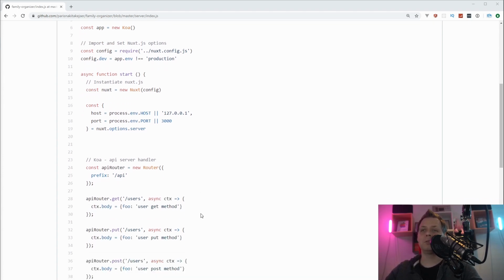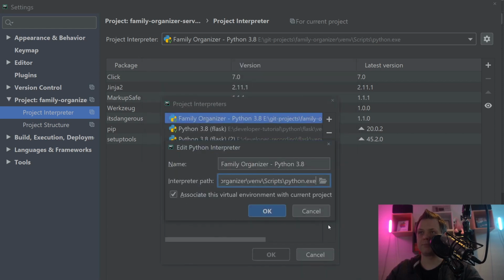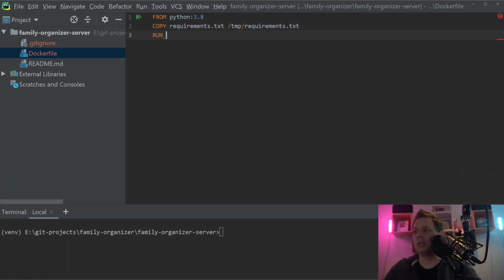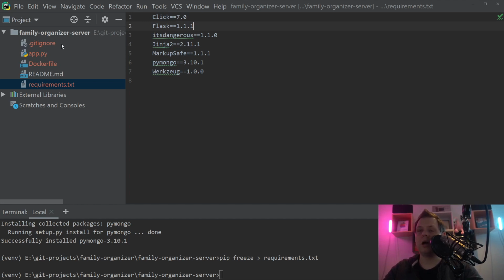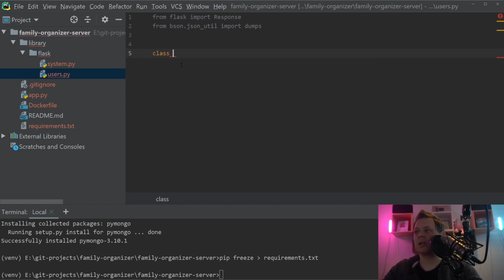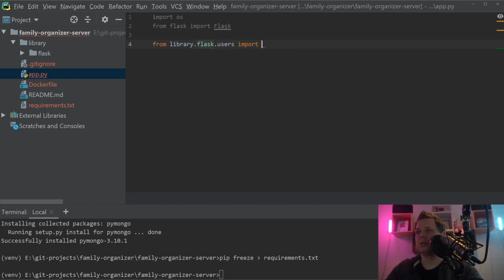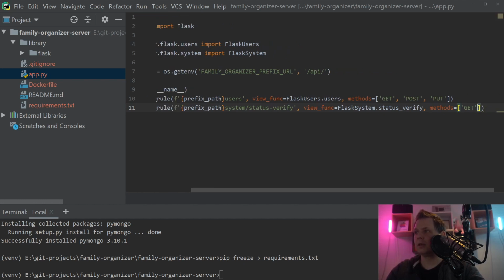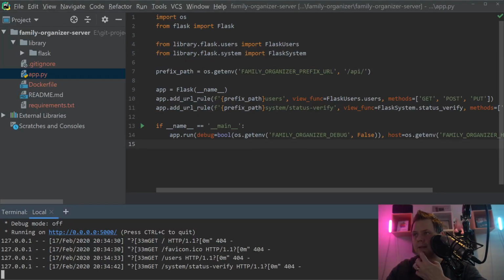Project: Family Organizer - Part 10: Setup a python api server with flask